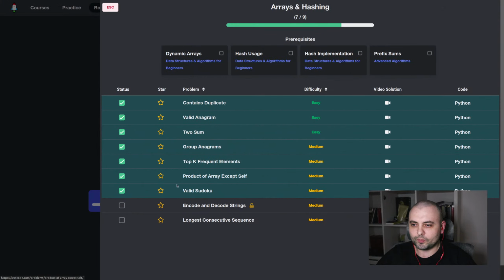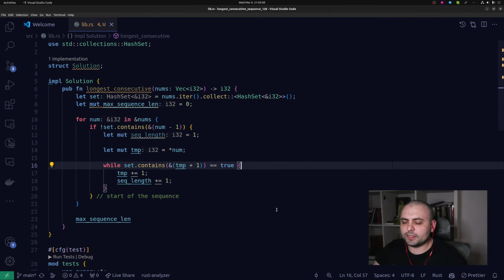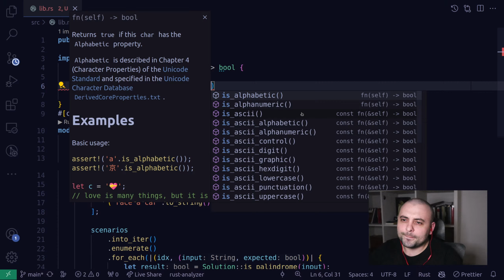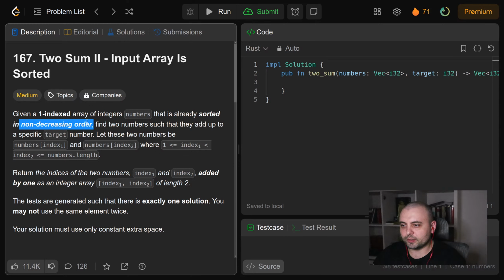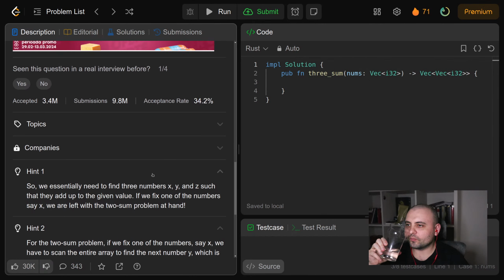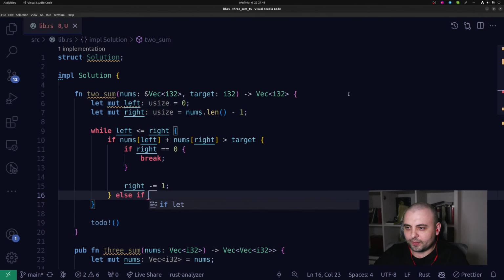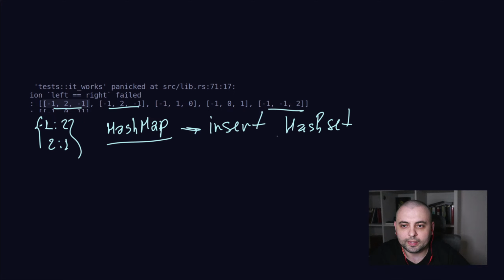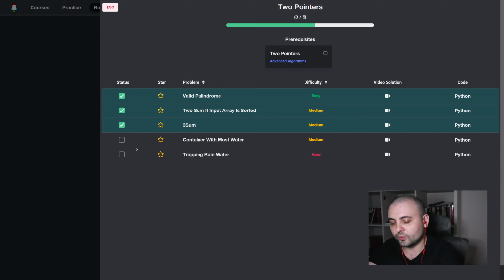Live Coding #25: Solving leetcode Arrays and Hashing problems in rustlang.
Join me on a thrilling journey as I tackle a series of challenging LeetCode problems live on YouTube. So far, I've cracked 7 out of 9 problems in the "Array and Hashing", each one a unique puzzle demanding a blend of logic, creativity, and coding prowess.

Now, only two problems stand between me and victory. Watch as I dissect these final challenges, breaking them down, debugging, and weaving together solutions in real-time. Will I conquer them all? There's only one way to find out. Tune in to witness the suspense, the struggle, and the satisfaction of live coding. Don't miss the climax of this coding marathon!